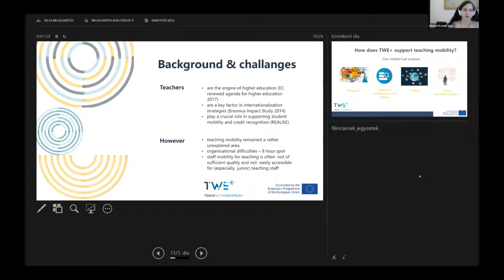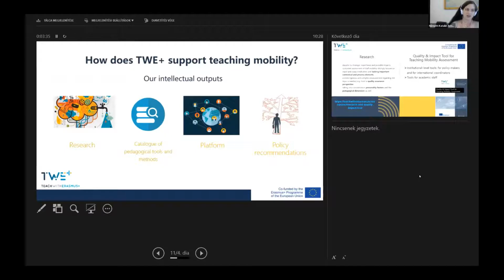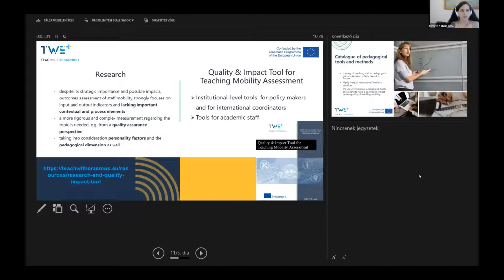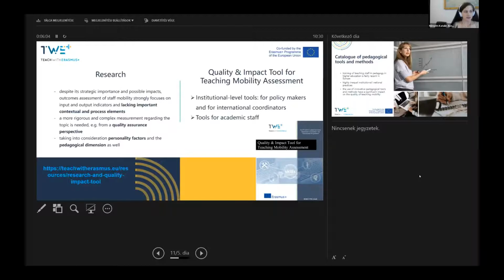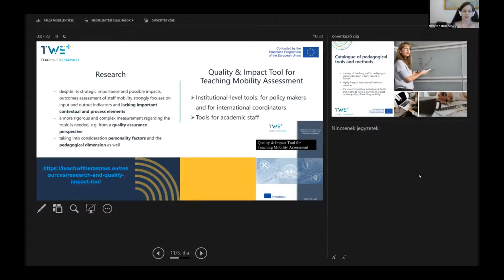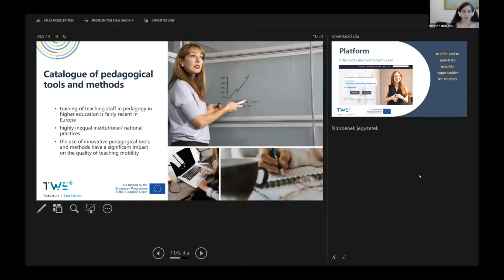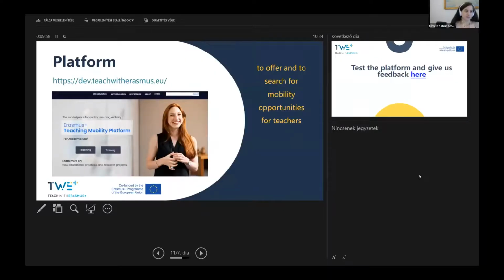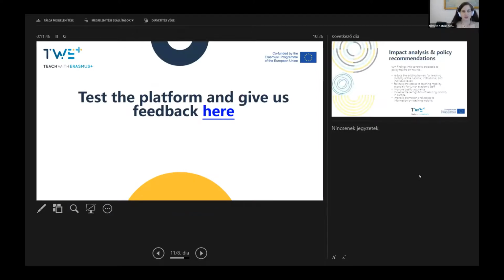Introduction to the Teach with Erasmus+ project by Katalin Anna Németh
"Quality Teaching Mobility: challenges and opportunities" in the framework of the  Erasmus+ KA2 "Teach with Erasmus+" project, online conference. 1 October 2020.